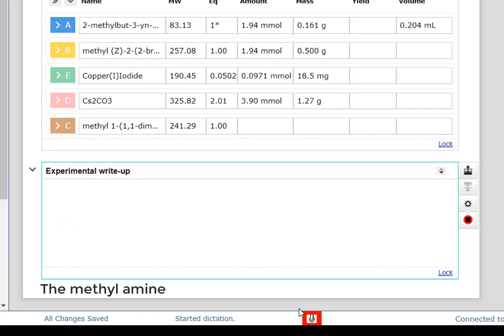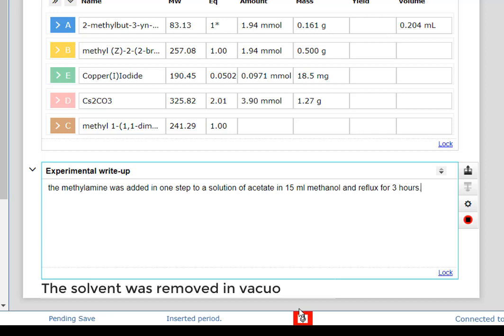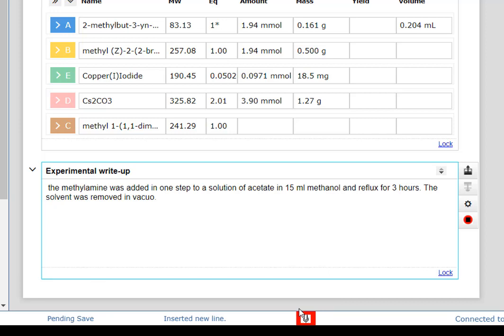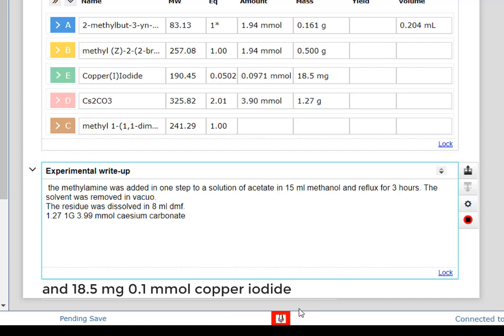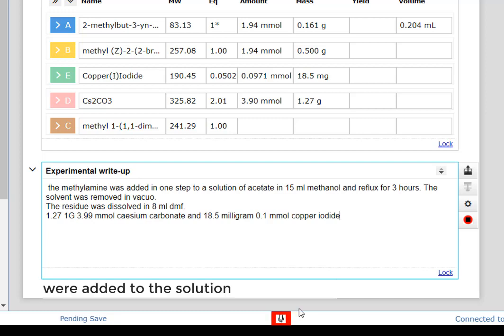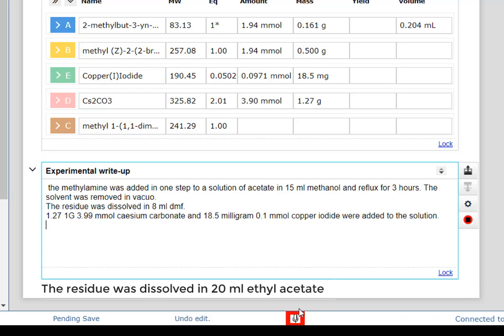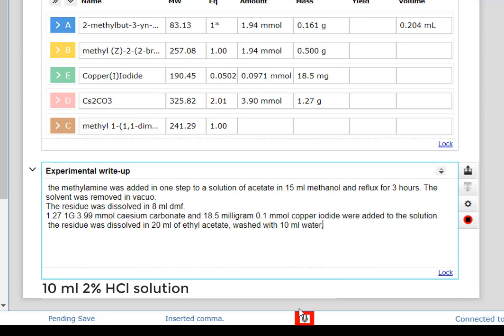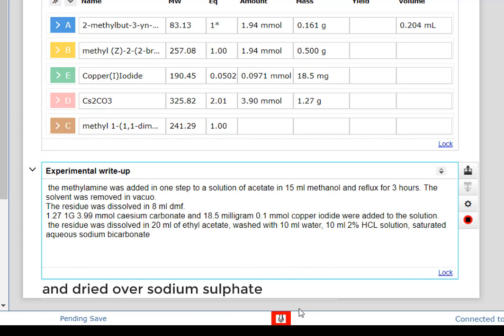Voice Control in BIOVIA Notebook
Short demonstration of how dictation can be used to add experimental observations in BIOVIA Notebook 2021.